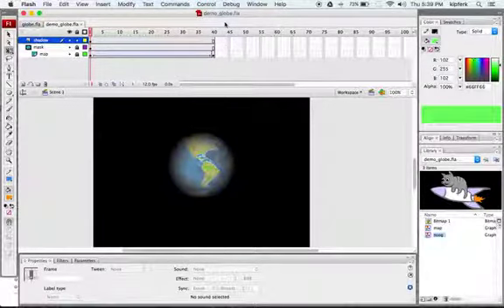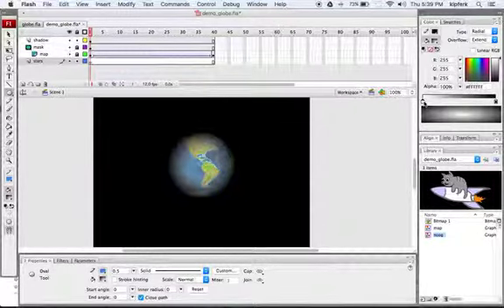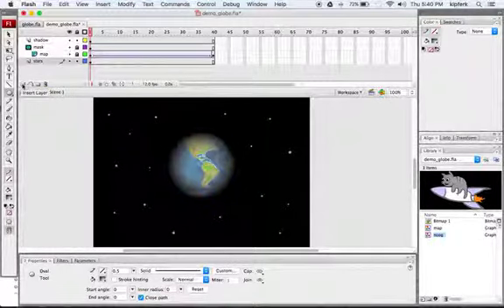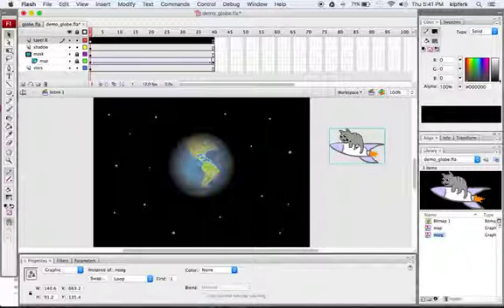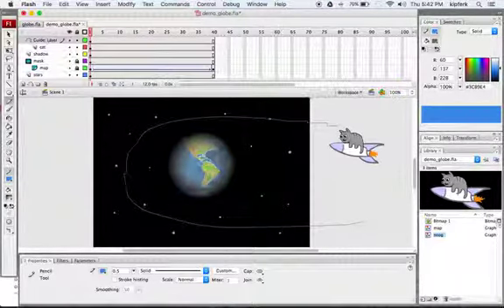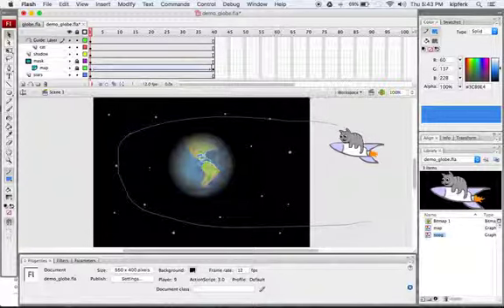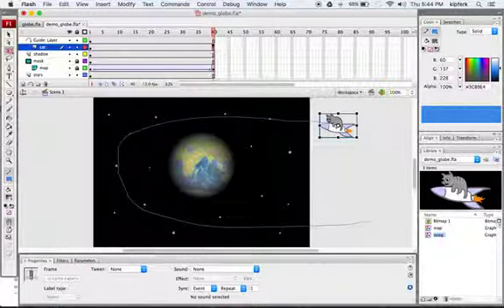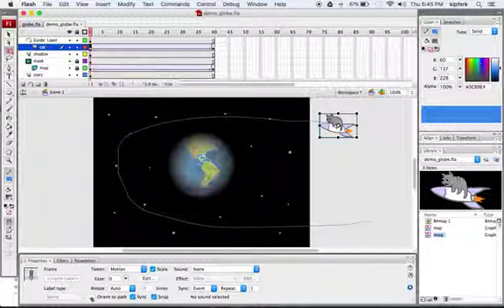Spinning Globe Animation Part 2: Motion Guide